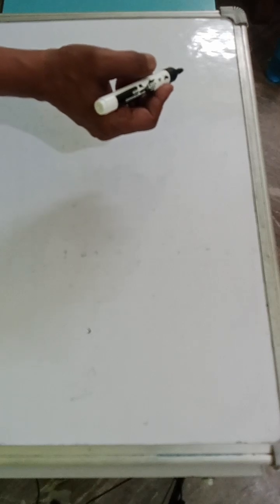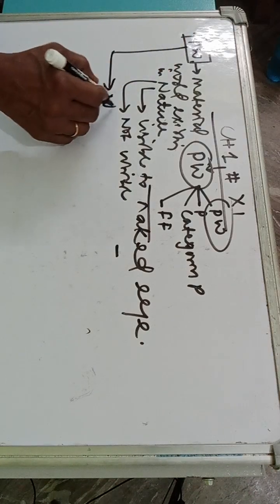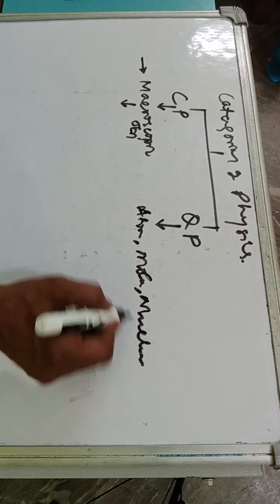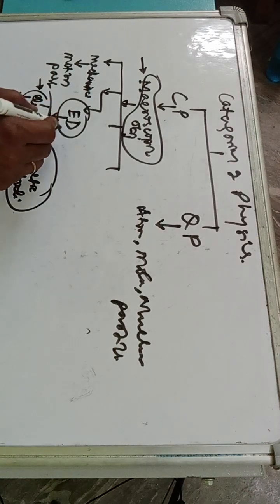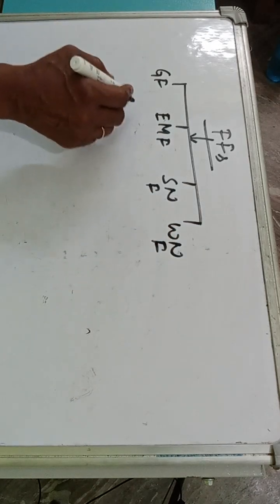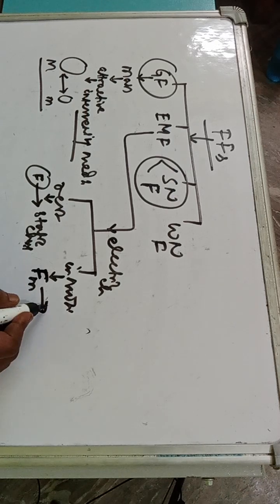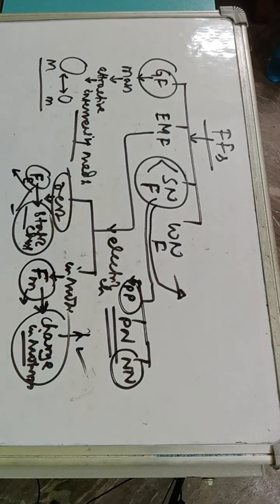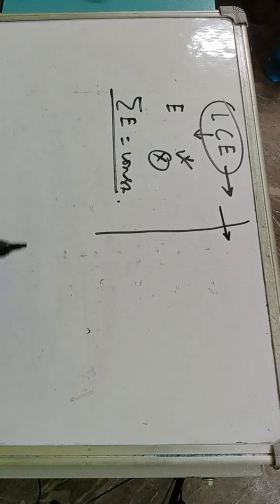Lect 0C : Introduction 4 : Class XI PHYSICS : PHYSICAL WORLD